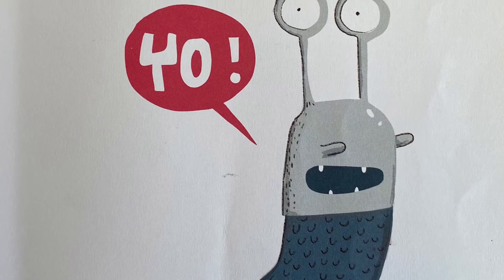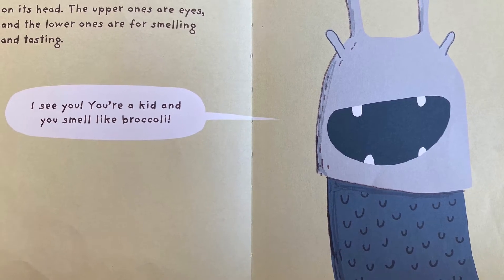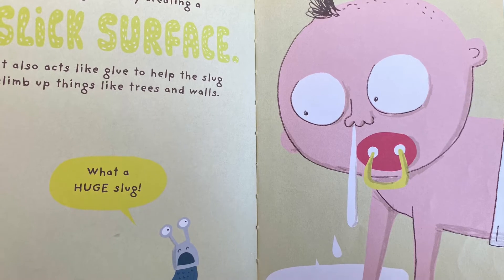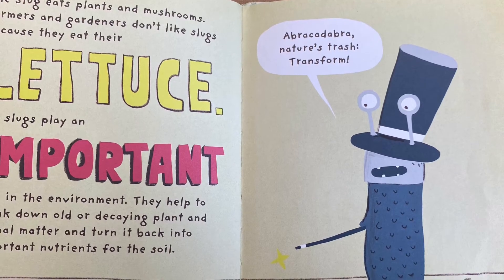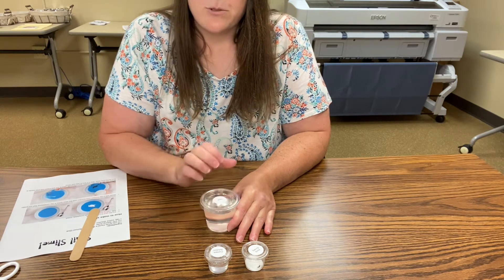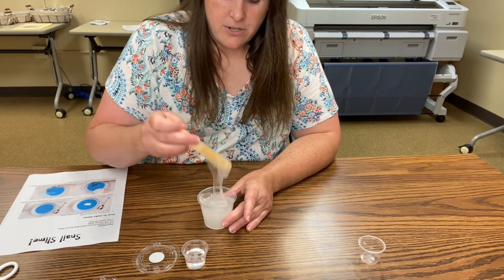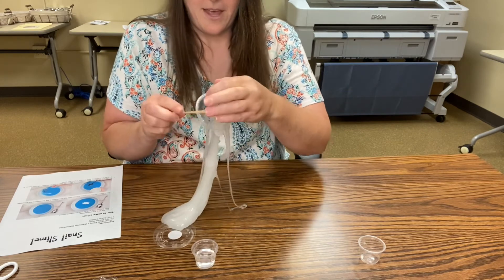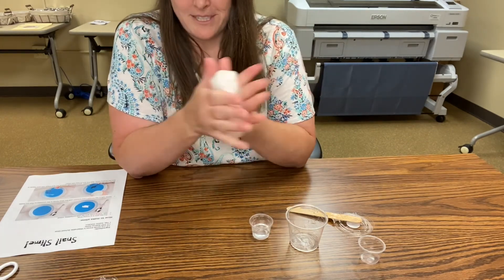Slugs and slime! Summer Reading Fun!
Hear a short story about slugs and learn how to make slime!